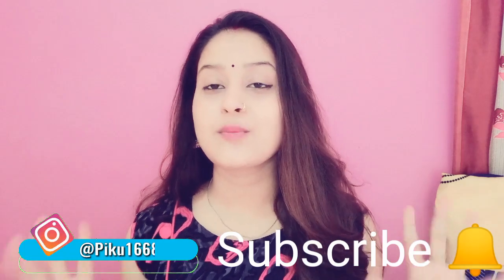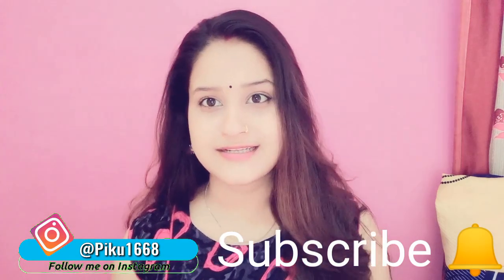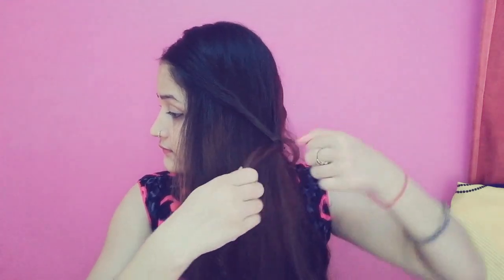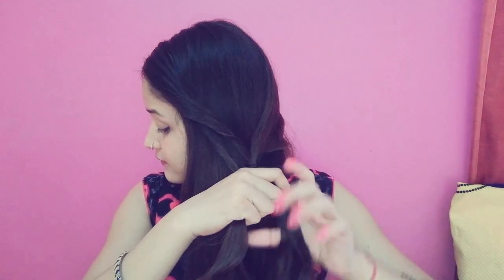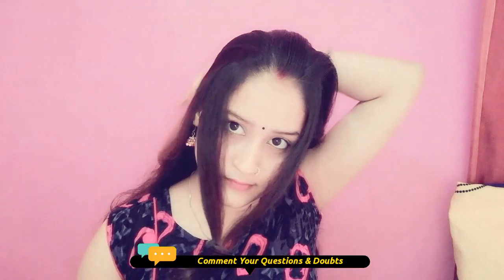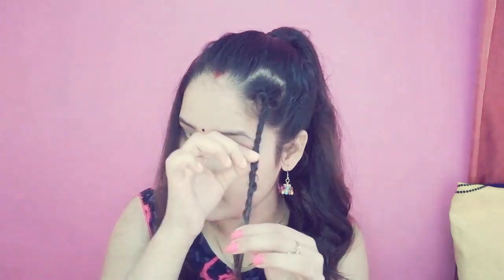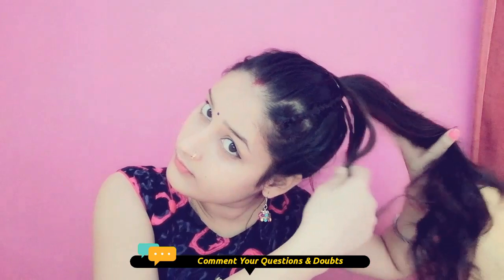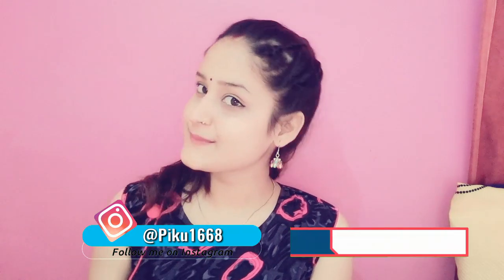SIMPLE & CUTE HAIRSTYLE FOR EVERYDAY 3 BEAUTIFUL INDIAN DRESH HAIRSTYLE (PIKU PRIYA)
HAIRSTYLE FOR EVERY DAY

➡️3 SIMPLE EASY CUTE HAIRSTYLE FOR EVERY PARTY AND COLLEGE

➡️HAIR STYLE FOR BEGINNER'S AND SCHOOL COLLAGE GIRLS

➡️SELF BEAUTYFULL HAIRSTYLE 👍

➡️HI ALL PLZ WATCH MY ALL HAIR STYLE VIDEOS IN MY YOUTUBE CHANNEL 😍

➡️bus yah 5 kam kar lo Kabhi pimple acne blackheads and whiteheads ki problem Nahin Hogi 100%

➡️hello my dear friends kaise hain aap sab🙏 I hope aap sab acche Honge agar aap Logon Ko Mera video Achcha Lagta Hai To Apne doston ke sath Jarur se share kreaga Mere channel ko subscribe Karke bel icon ko press kar dijiyega and Mere is video ko like kar dijiyega thanks for watch guys

➡️TNKS FOR WATCHING ALL PLZ SUPPORT ME AND SHARE MY VIDEOS WITH YOUR FRIEND AND FAMILY 👨‍👩‍👦